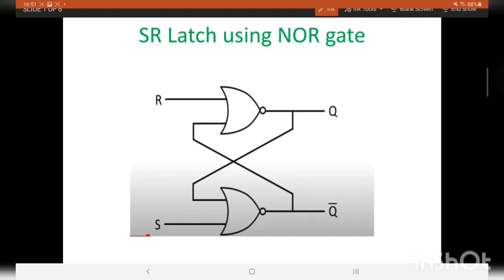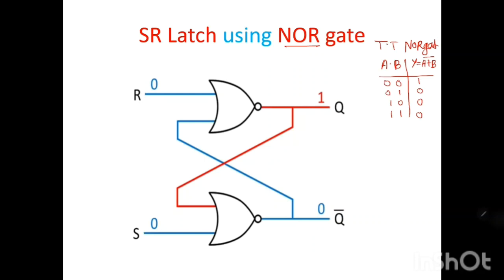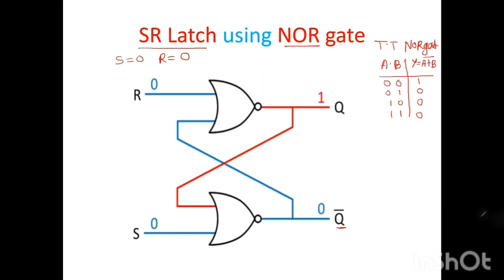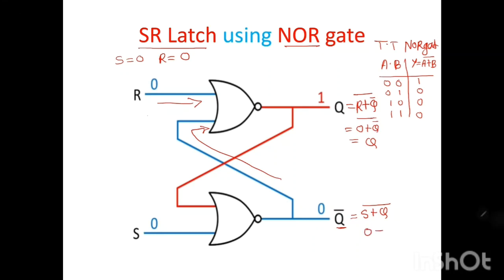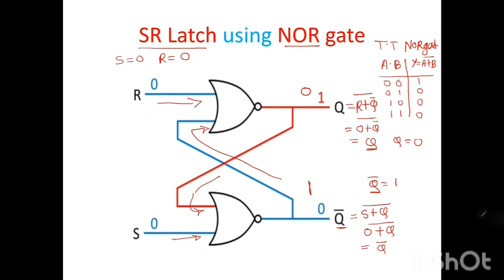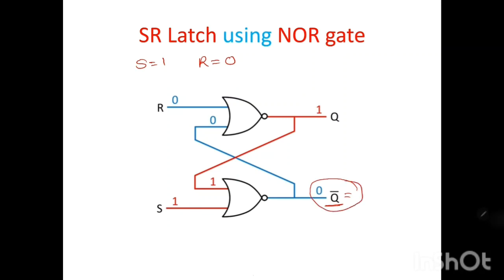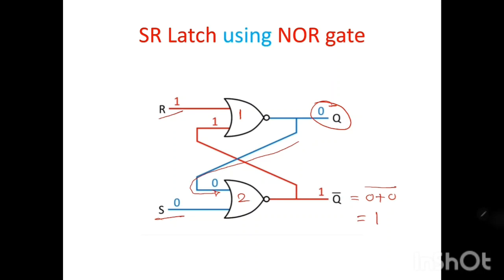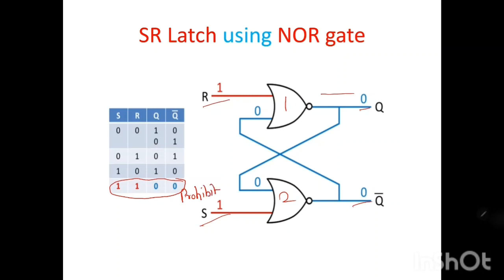SR Latch using NOR - By Mrs. V. S. Gaikwad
Working of SR Latch using NOR gate.
Circuit diagram of SR Latch.
Truth of SR Latch.